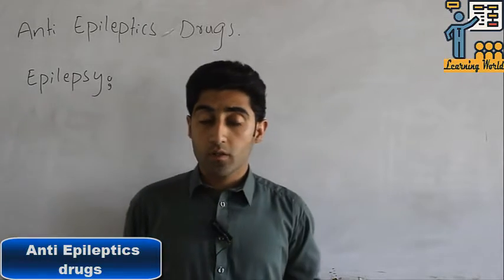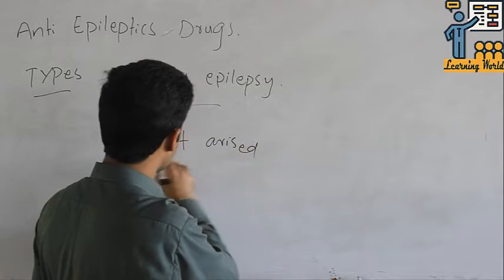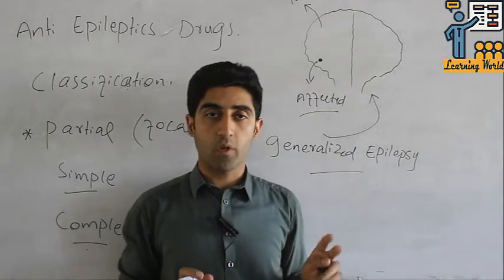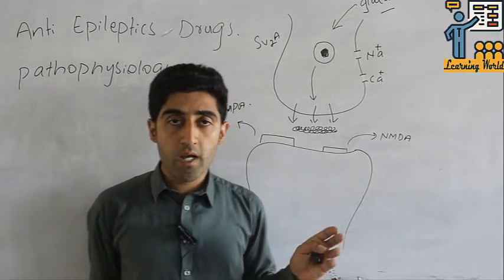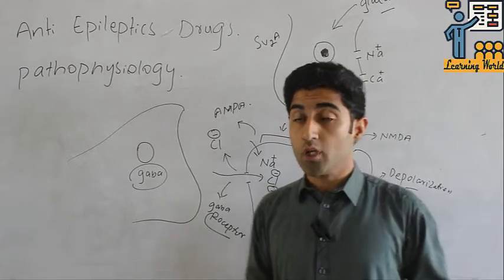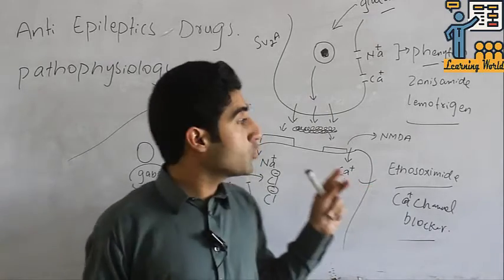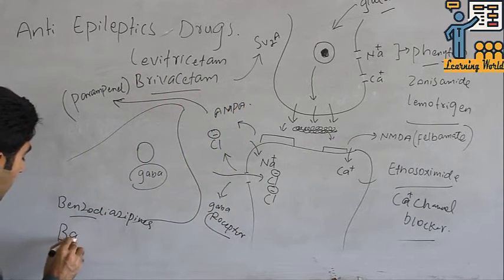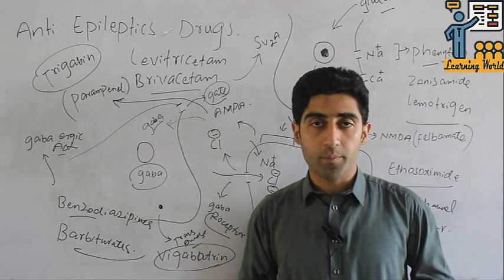Anti Epileptics Drugs (Pathophysiology of Epilepsy)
anti epileptics drugs by haidar khan university of swabi,kpk,pak
in this vedeo contained detailed about antiepileptics drugs
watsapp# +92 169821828